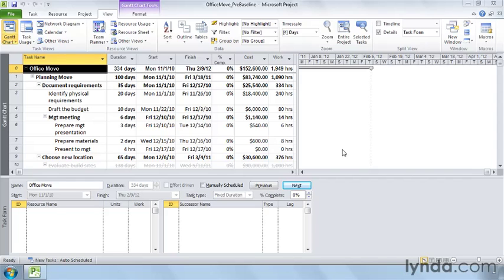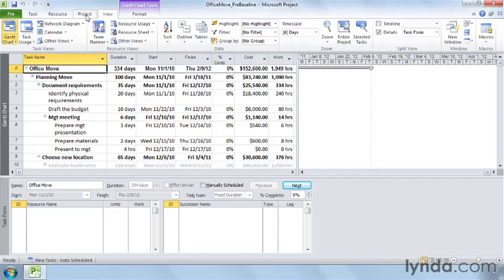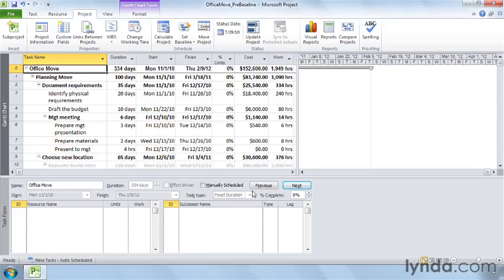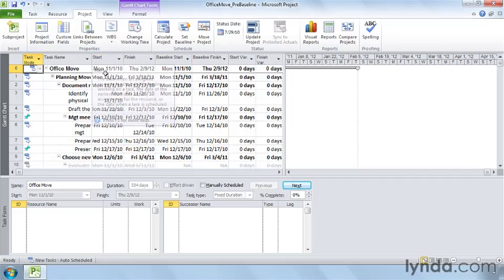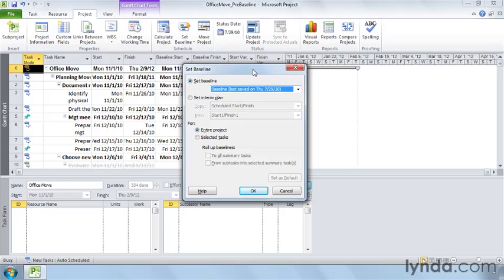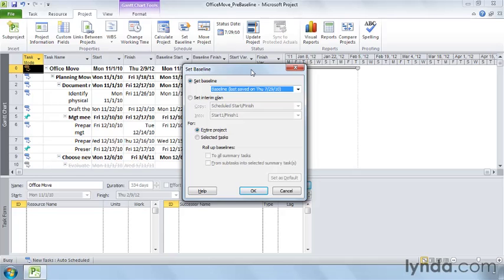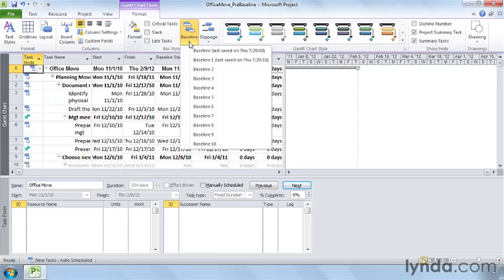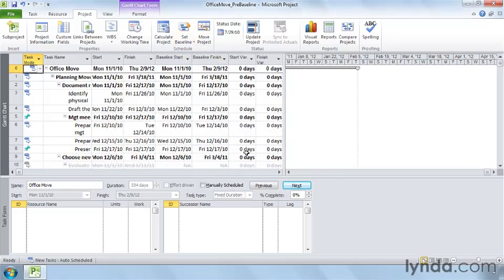0702 Saving and clearing a baseline